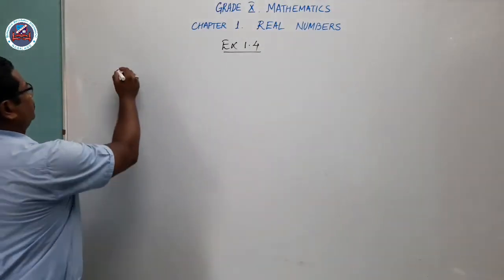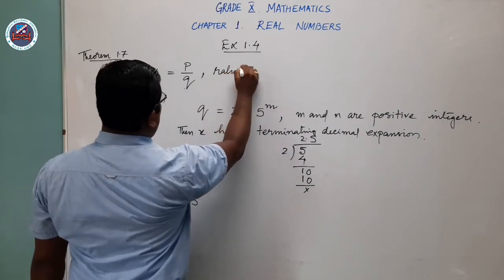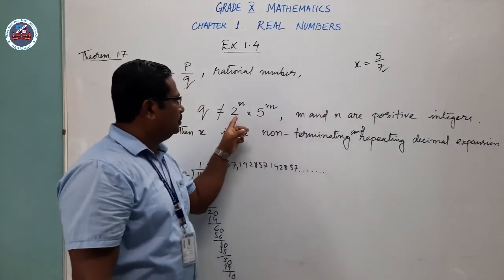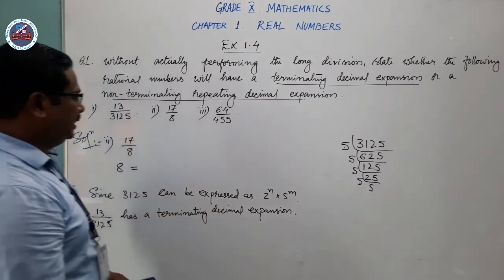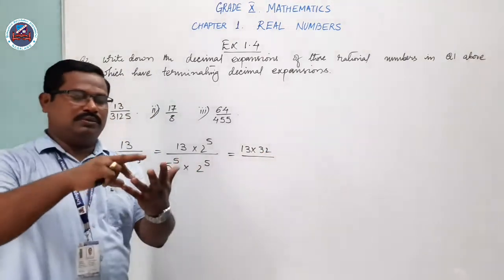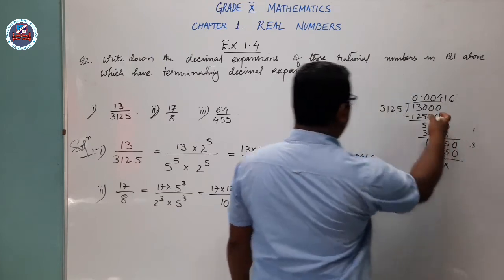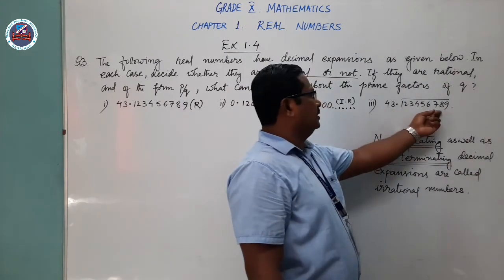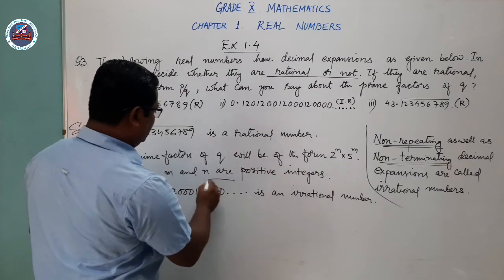Grade X Math - Real Numbers I Part 3 of Unit 1